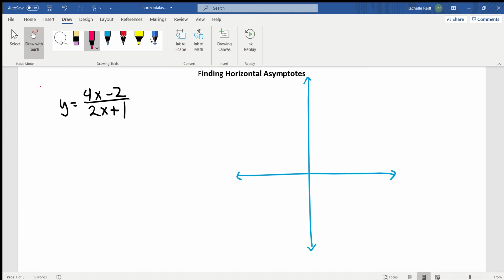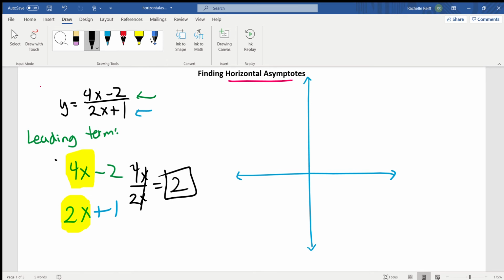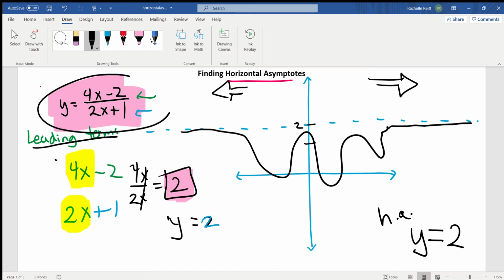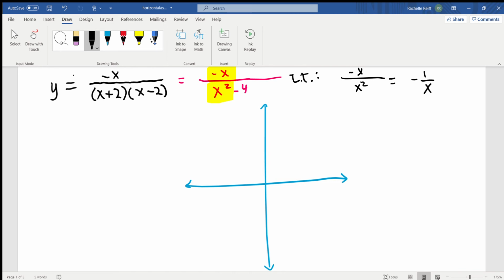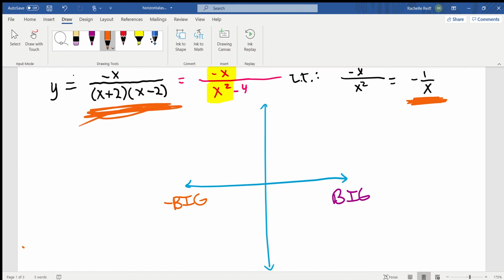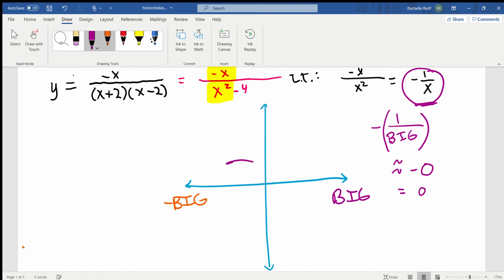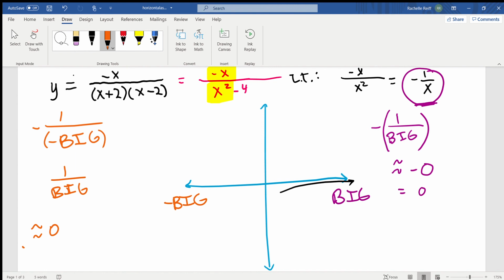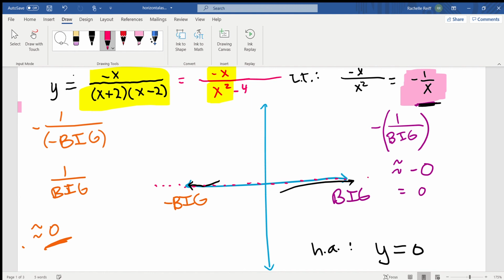Horizontal Asymptotes of Polynomial Quotients